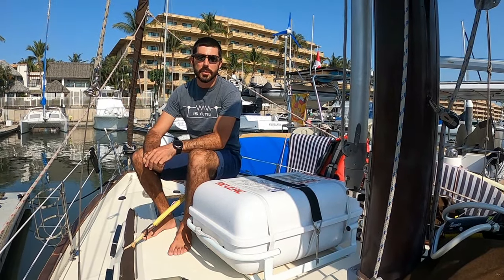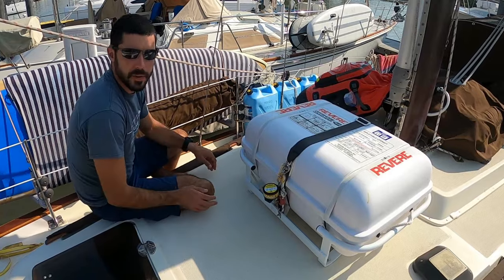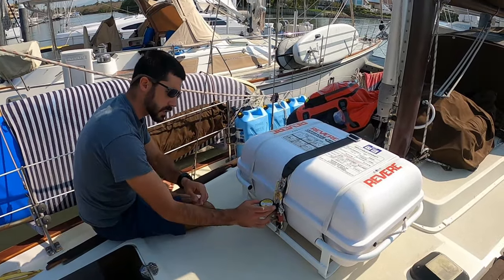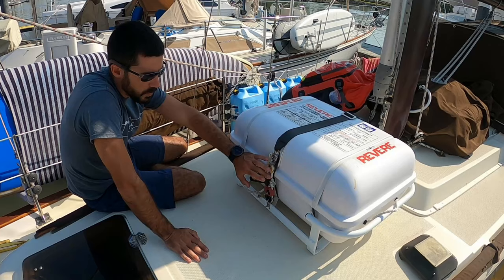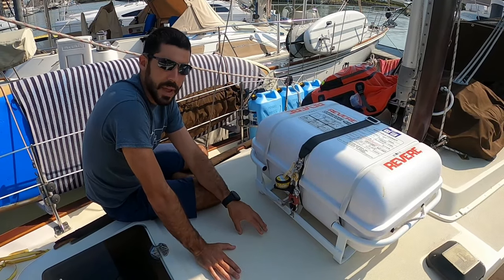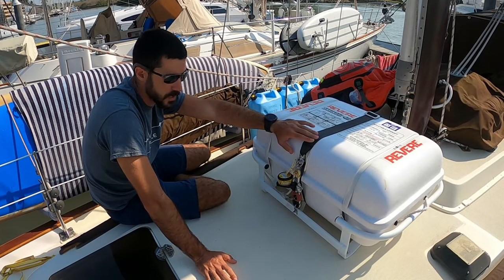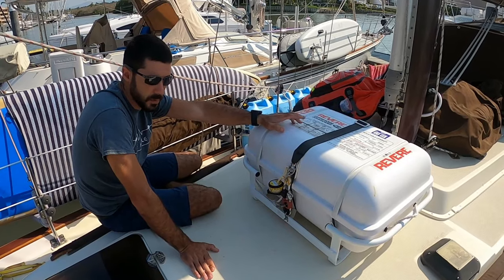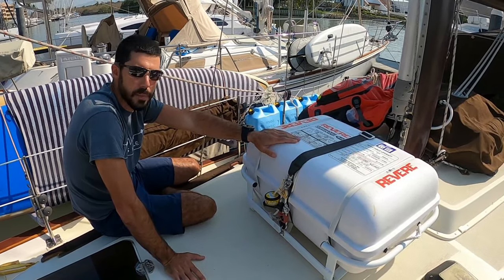Life Rafts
One of the most import life saving devices on any vessel is a life raft. In this video we'll go over the two different types of rafts, how they deploy, and safety considerations to keep in mind when deploying and entering your raft.